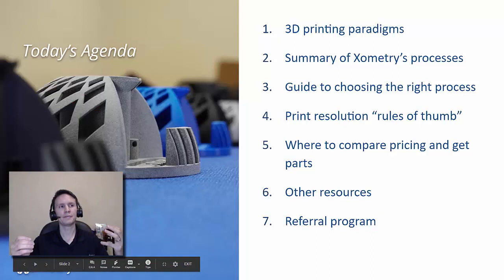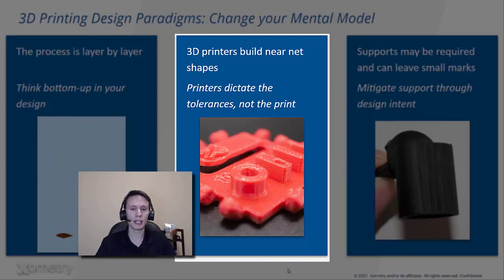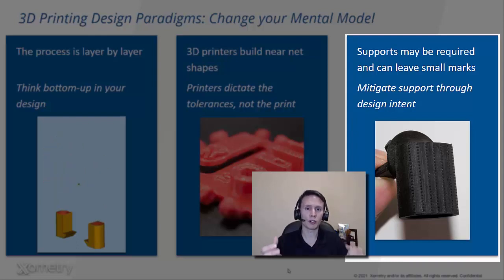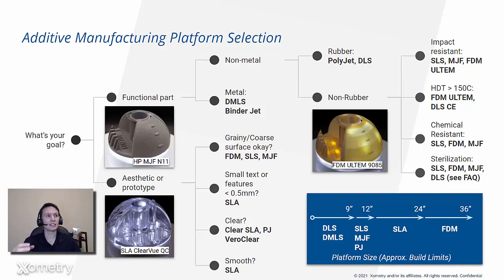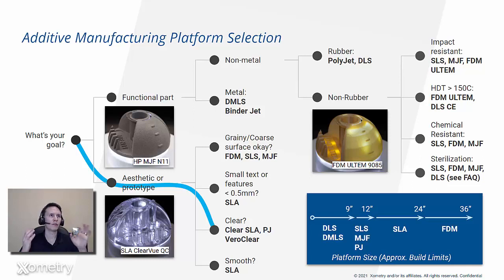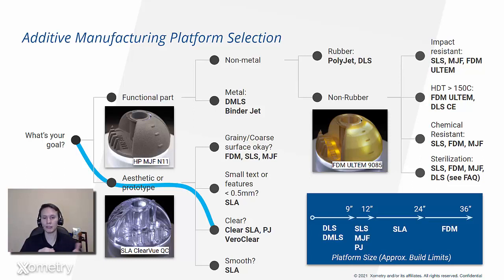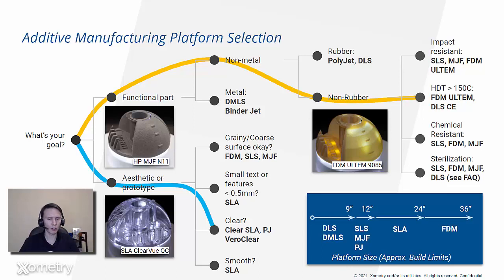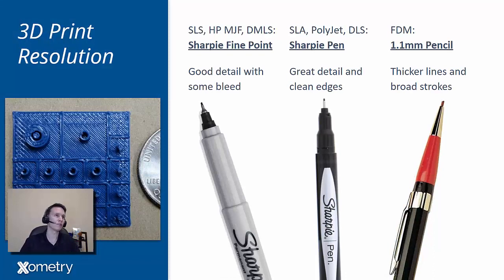Choosing the Right Additive Manufacturing Process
In this webinar, Xometry's own Director of Applications Engineering, Greg Paulsen (@XometryGreg) discusses how to select which additive manufacturing process is right for you and your needs. The webinar considers the goals of your 3D printing project and how to approach them, from conception to completion. ⚙️🖨